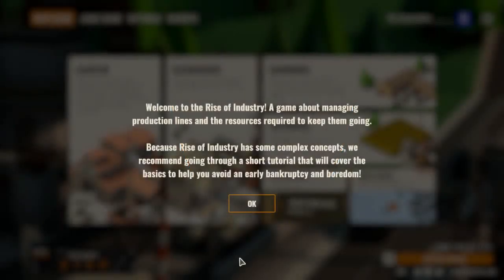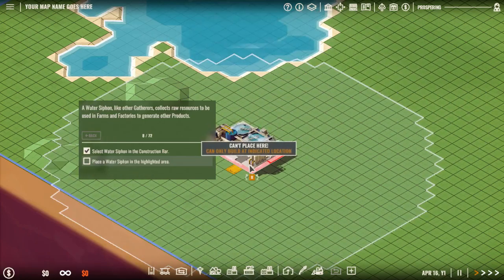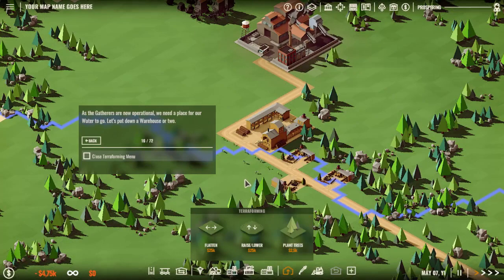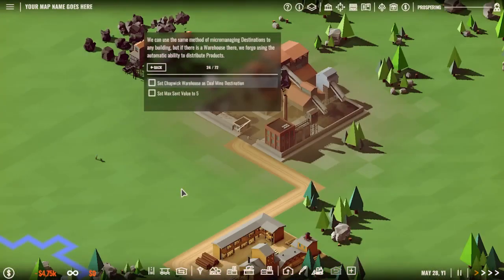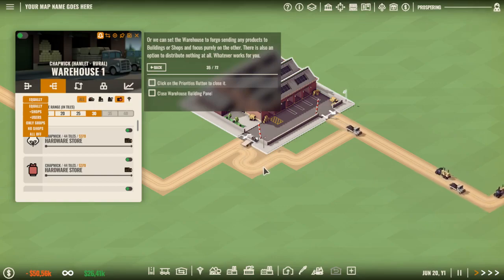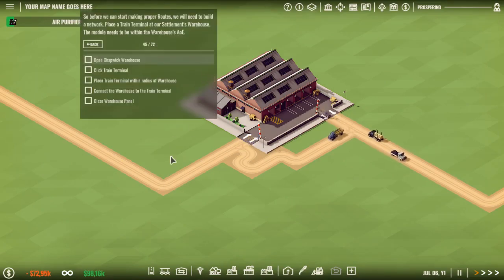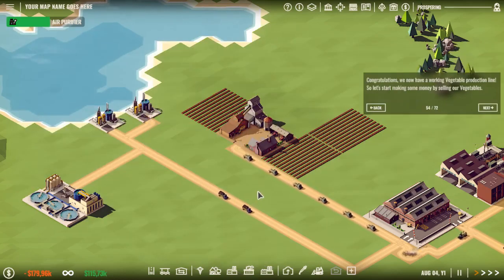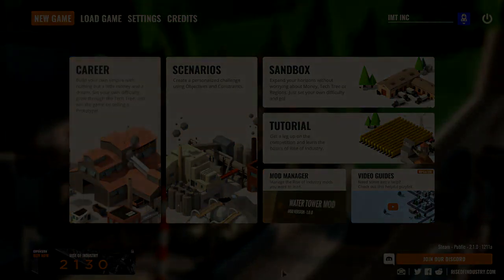The tutorial! | Rise Of Industry